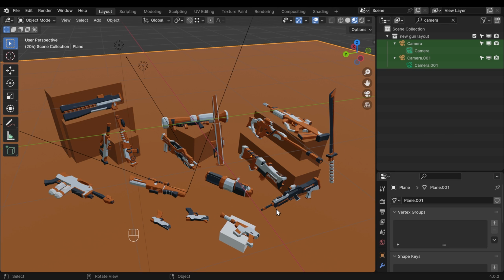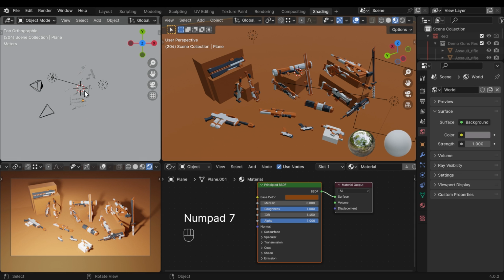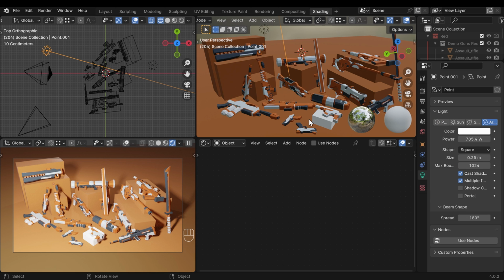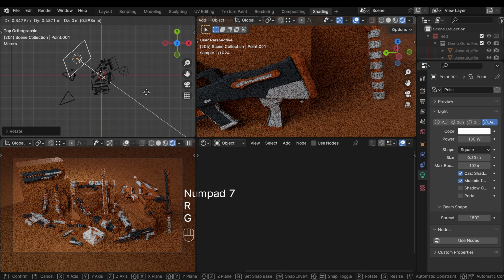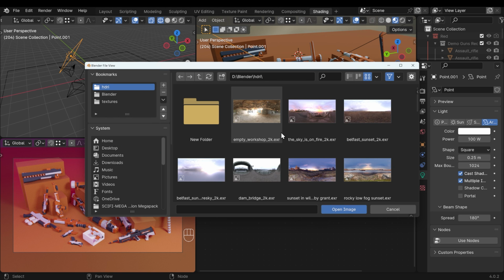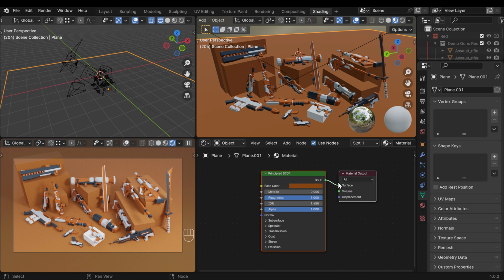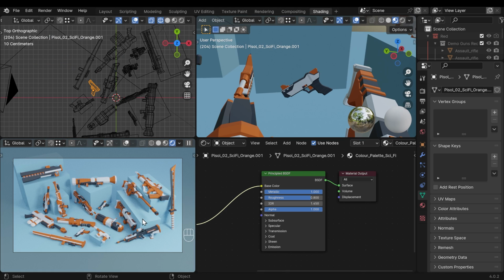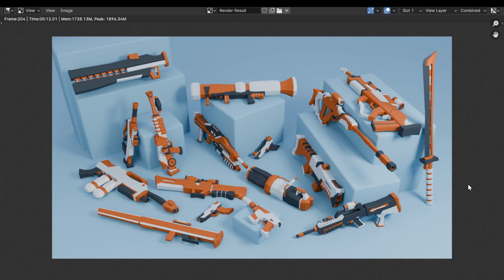Master Lighting in Blender : Props, Scenes & Products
Learn how to use lighting effectively in blender to light your scenes, products and props. Packed full of tips and tricks you'll be able to light your scenes like a pro. This video is suitable for beginners to intermediate users.

recommended graphics tablet:
Display Tablet
my choices:_
Display Tablet
XP Pen pro 16 - 22
Graphics Tablet
Wacom one